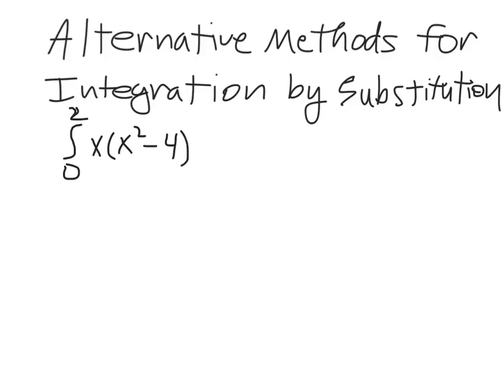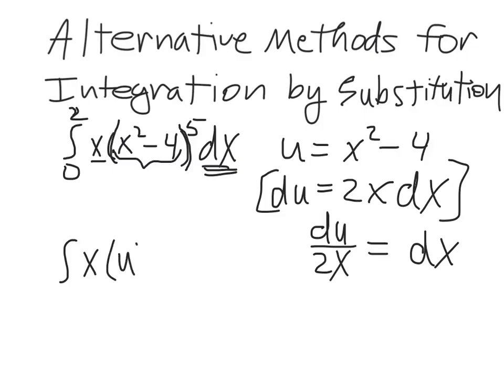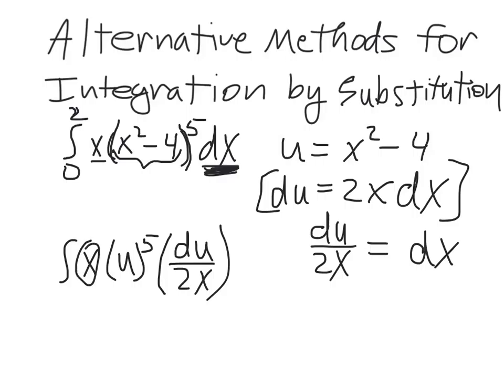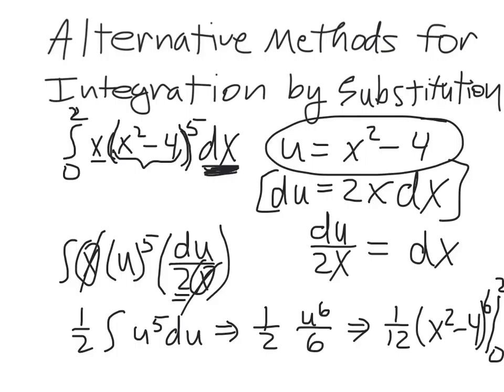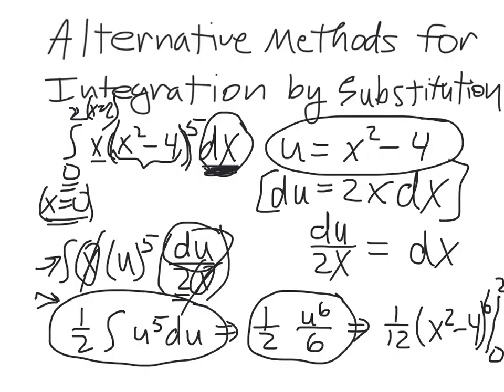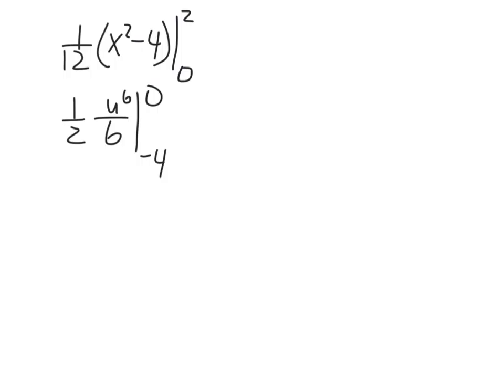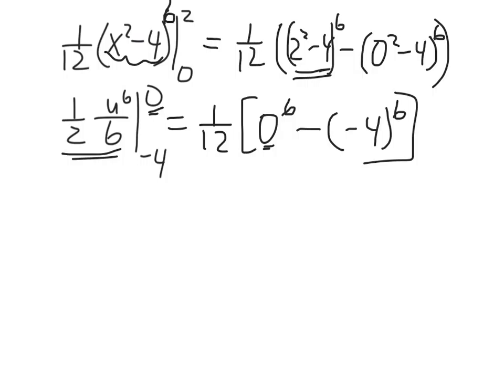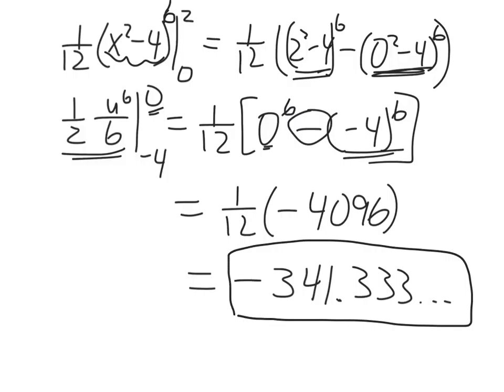Alternatives of Substitution